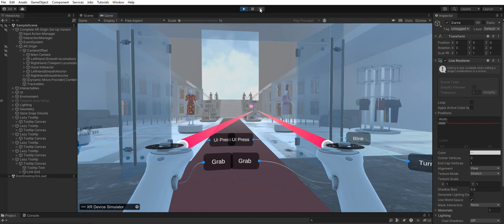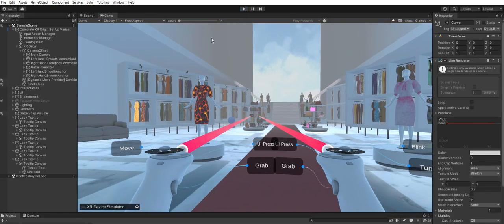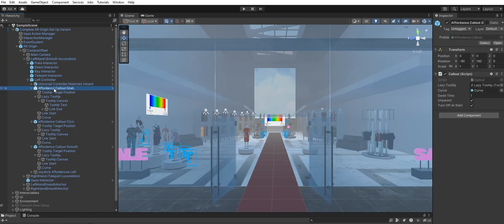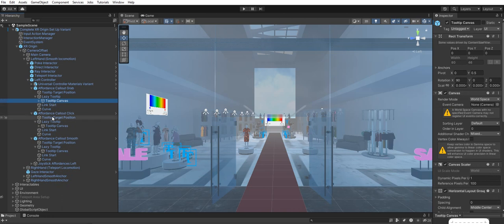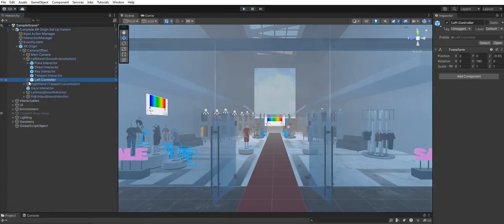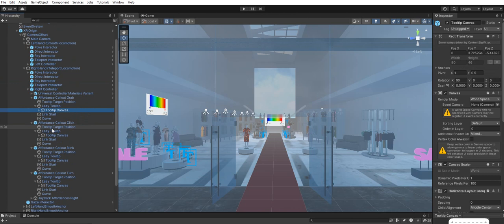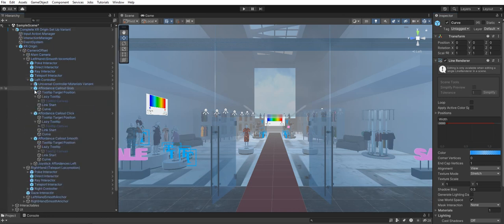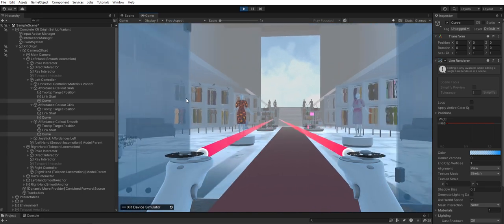How to hide affordances tooltips on Unity VR project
This is a tutorial on how to hide affordances tooltips on Unity VR project